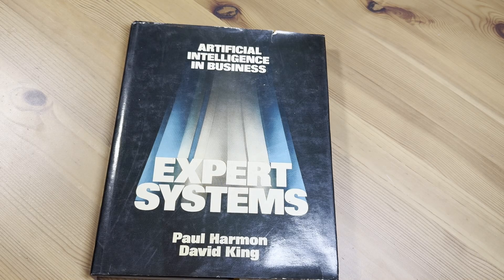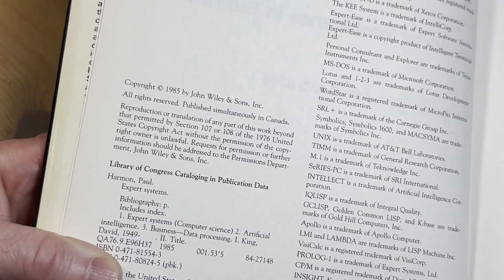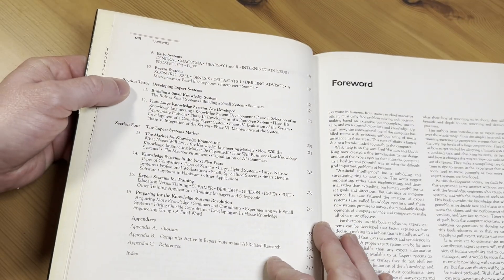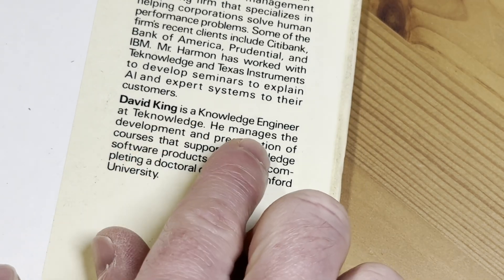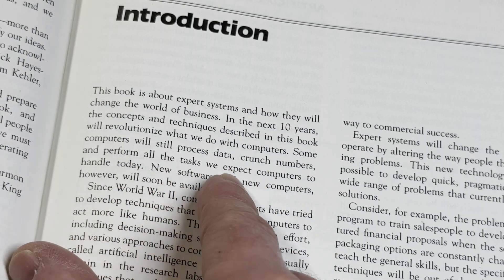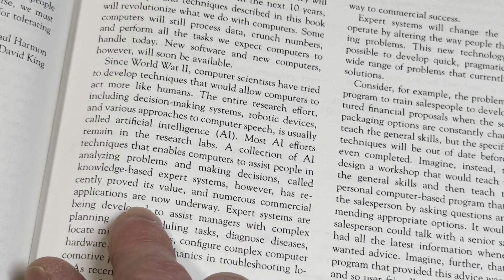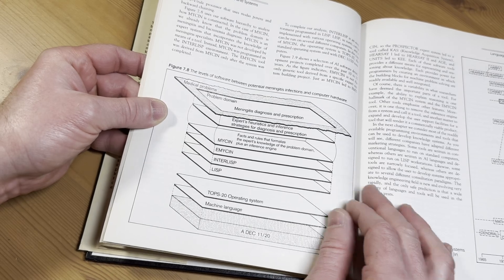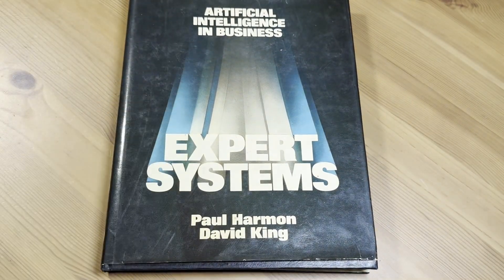Artificial Intelligence in Business: Expert Systems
Here is this copy
Here it is on amazon